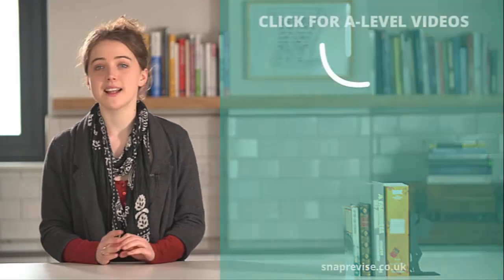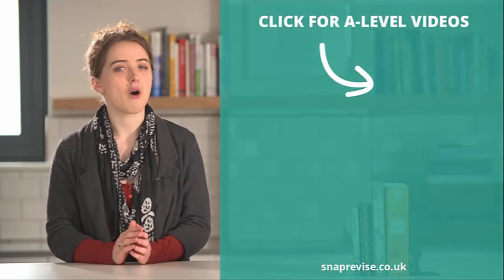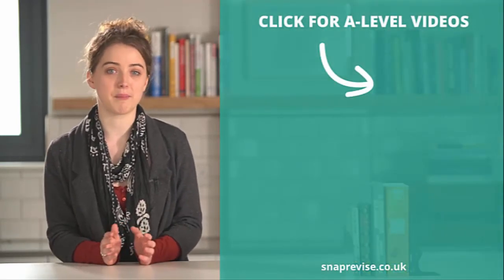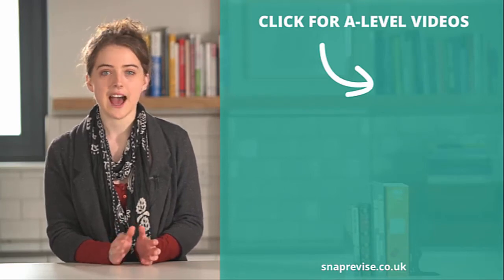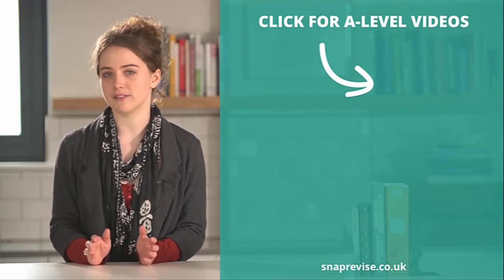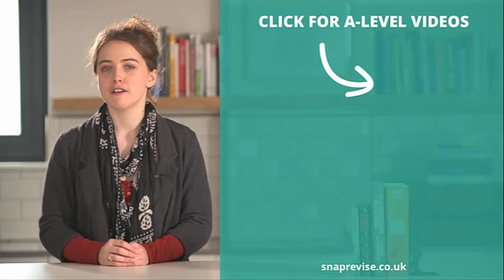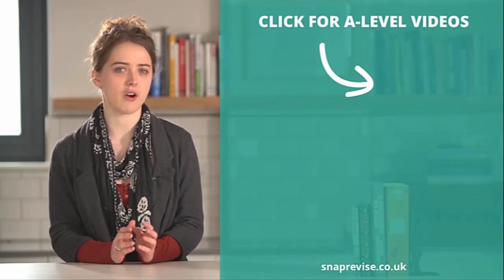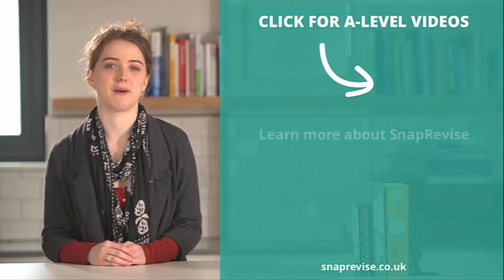A-level Quick Tips: Exam Technique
to access super concise & engaging A-level videos by A* students for the AQA, OCR and Edexcel Specs.